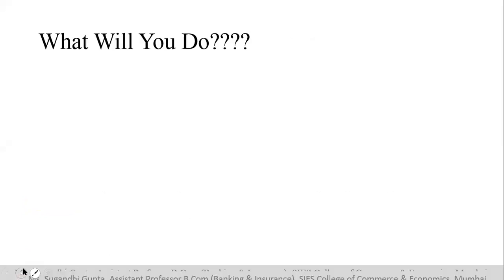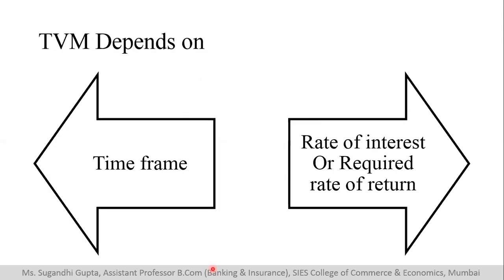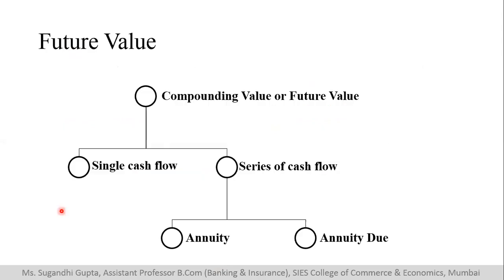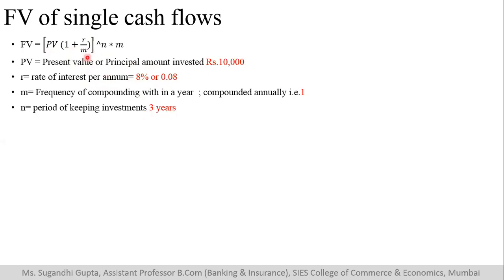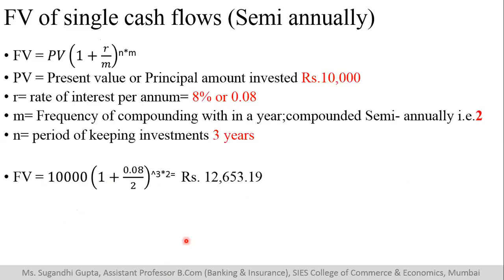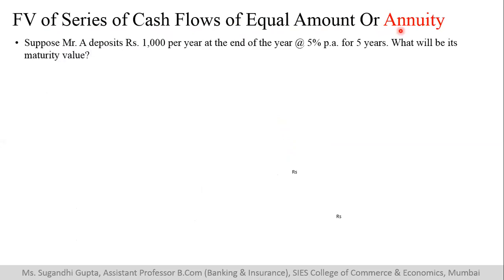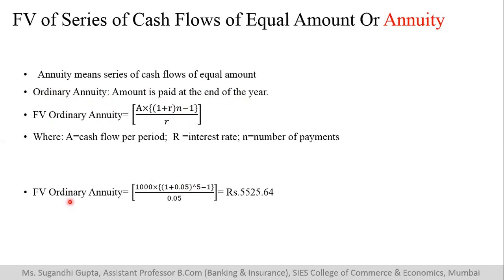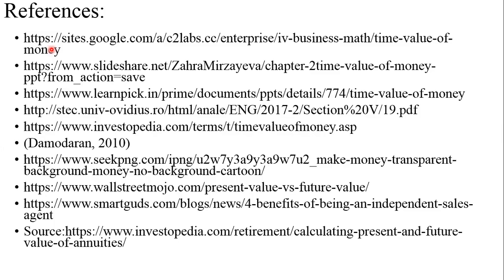Time Value of Money Part I